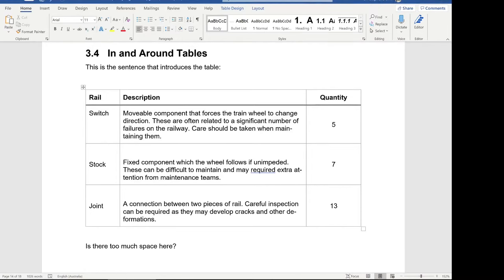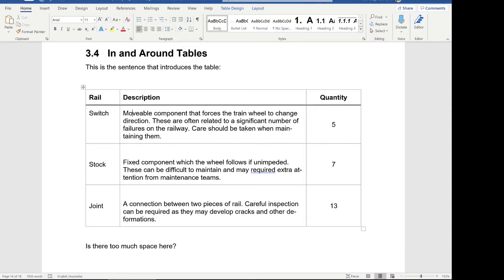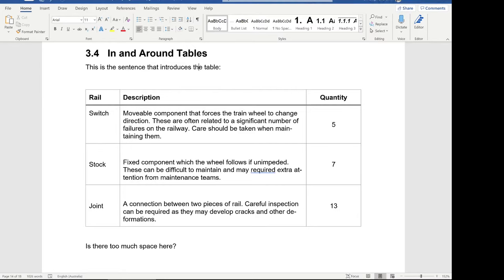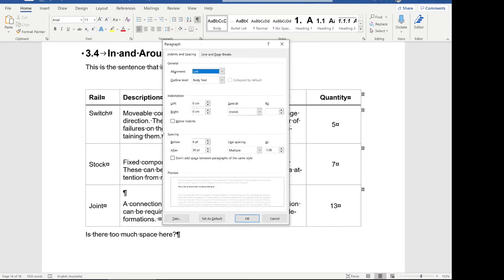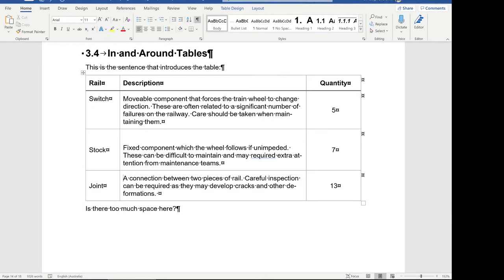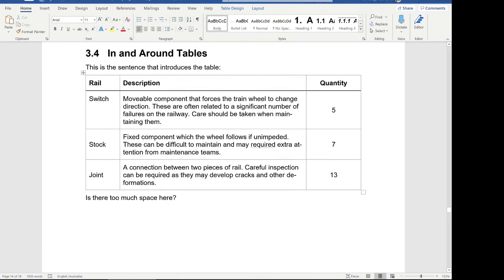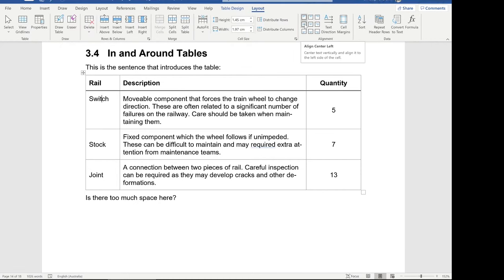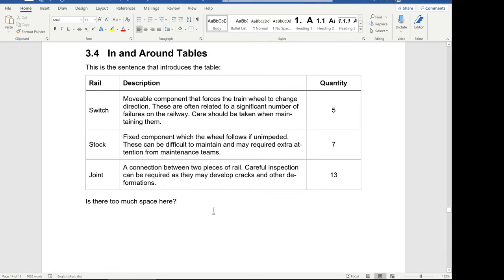How to remove white space around a table in Word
Step by step guide on how to fix 4 different causes of too much white space in your tables in Word.